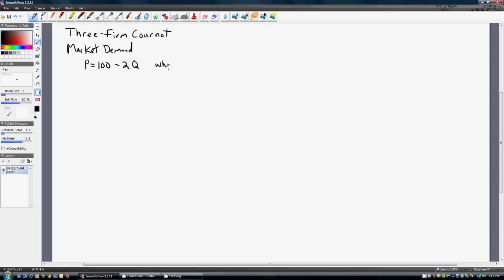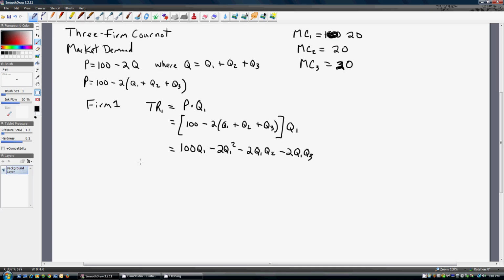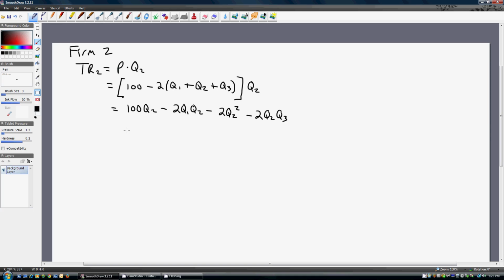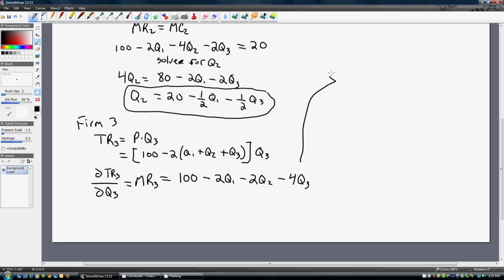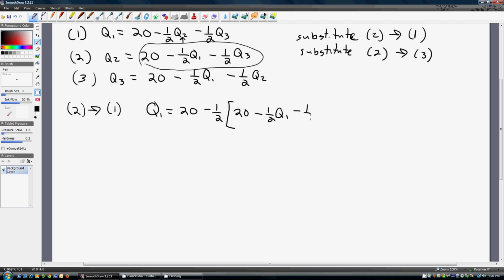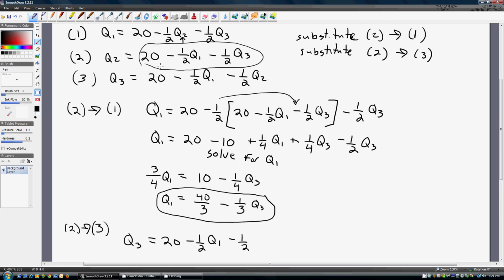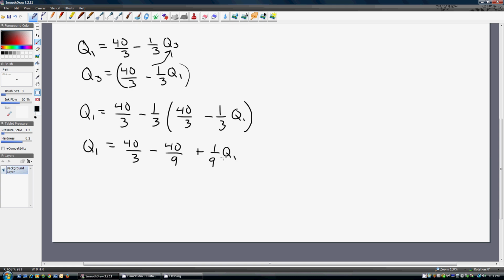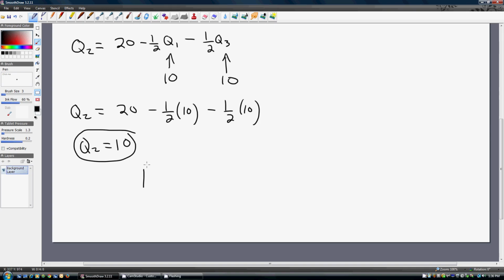Oligopoly: Three-Firm Cournot Model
This video solves a Cournot problem with three firms. You may find my other video on Cournot, which solves a problem with only two firms, helpful, too. I also have videos on Bertrand competition and Stackelberg.